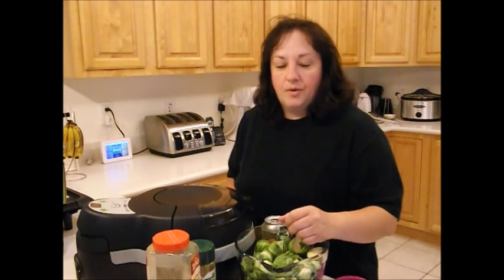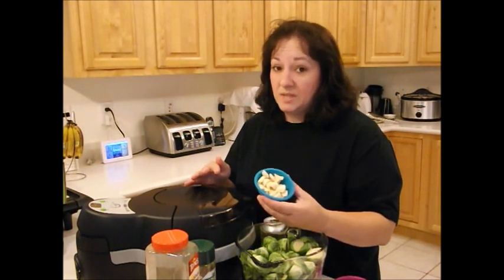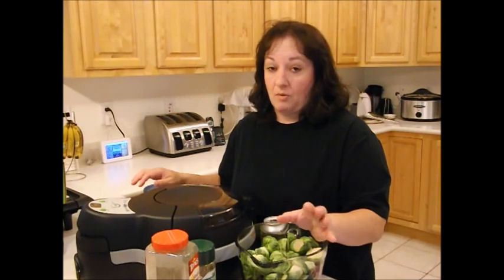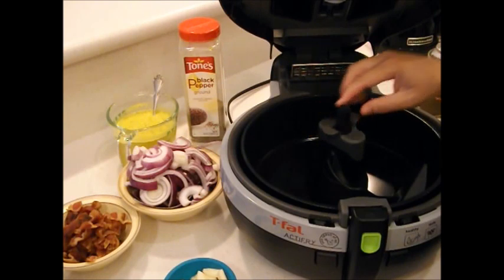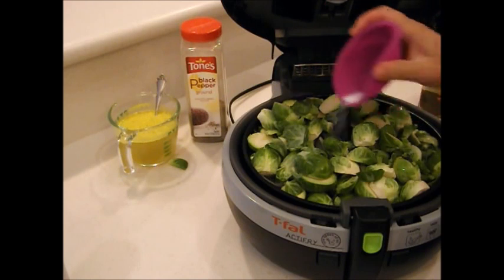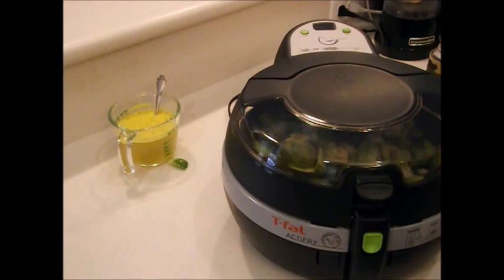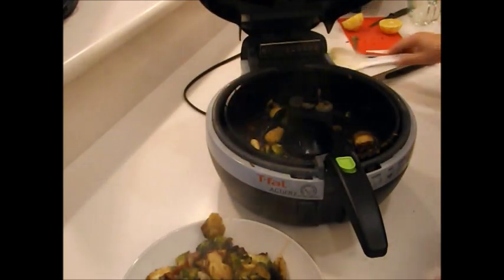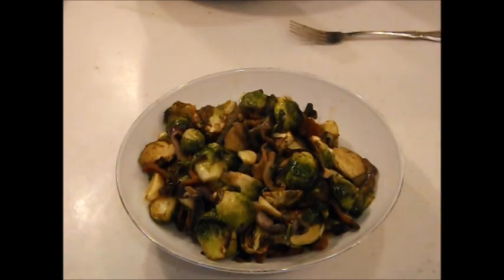Fried Brussels Sprouts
Wonderful tasting goodness.   Brussels with Bacon and Garlic Cloves fried up in the ole Actifry.